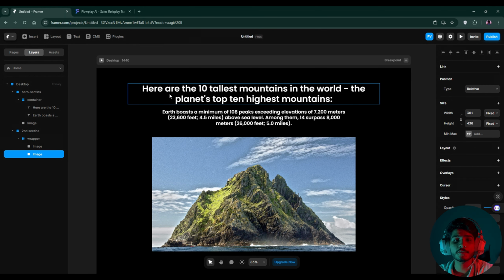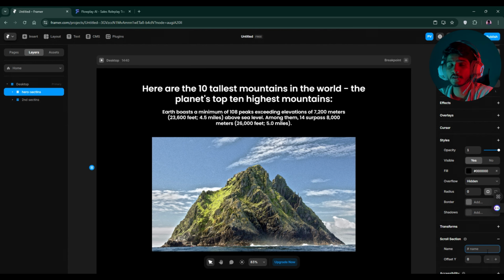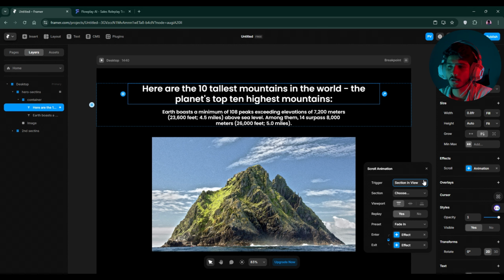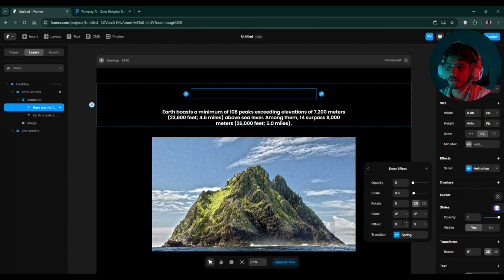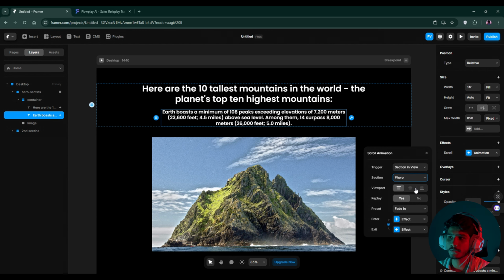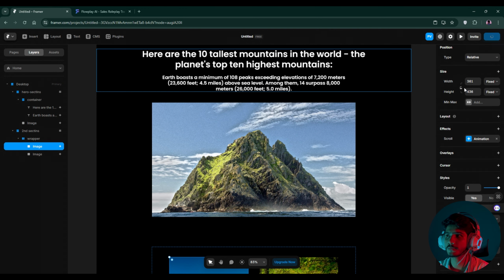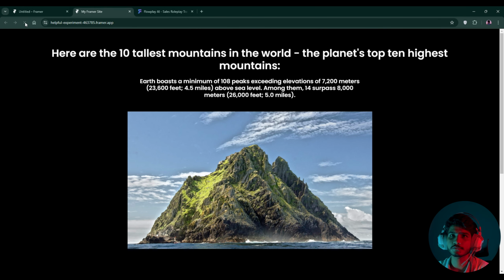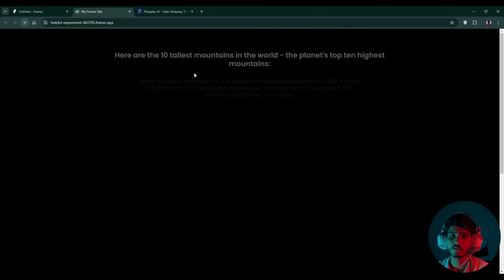How to add animations in framer website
How to add animations inn framer website. To add animations in framer website you have to follow some following steps :-
Step 1 :- Select the section and give it an ID,
Step 2 :- Select the element you want to perform animation,
Step 3 :- Go to effects and select appear panel,
Final :- Select your animation and apply it,
Publish it and see magic.